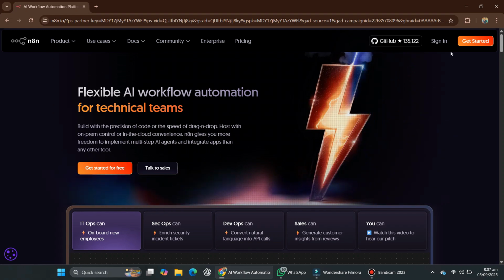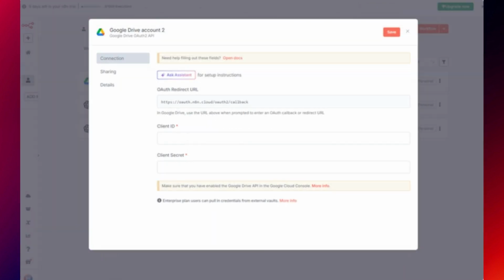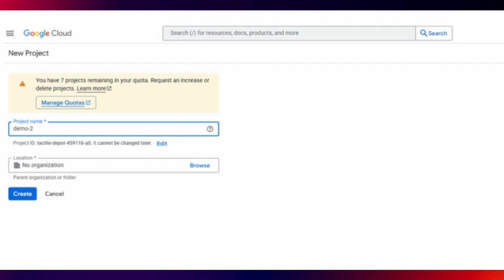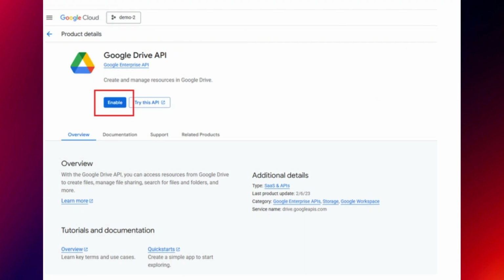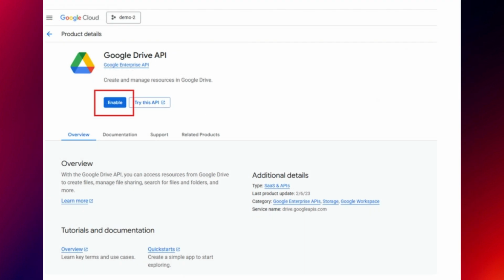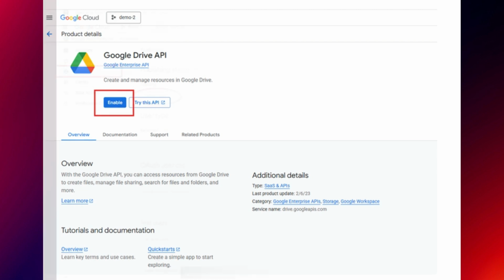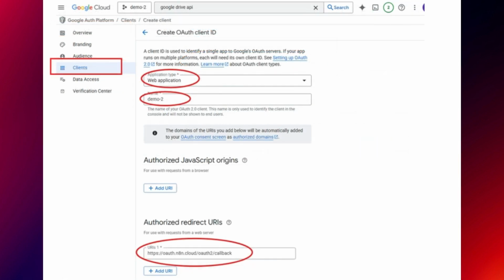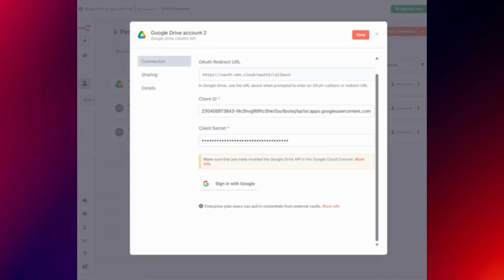How To Connect Google Drive To N8n (Full Guide)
How To Connect Google Drive To N8n
In this full guide, I will explain how to connect Google Drive to n8n so you can automate your file management and document workflows. Google Drive is a powerful tool for storing files, and when you integrate it with n8n, you can set up automations such as uploading files automatically, syncing new documents with other apps, or sharing files across teams. With n8n’s Google Drive node, you can monitor changes in specific folders, create backups, and even trigger workflows whenever a new file is added. This eliminates the need to manually upload or download files, saving you both time and effort. Whether you are a freelancer, a business owner, or someone managing multiple projects, connecting Google Drive to n8n can drastically improve your efficiency. By the end of this tutorial, you’ll be able to fully automate your Google Drive workflows using n8n.